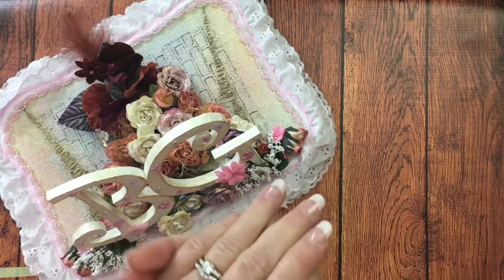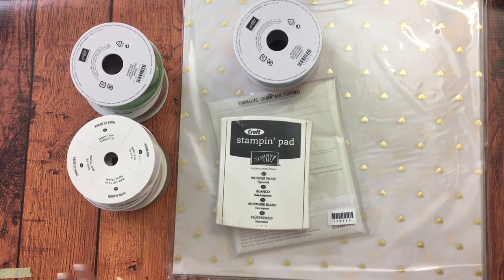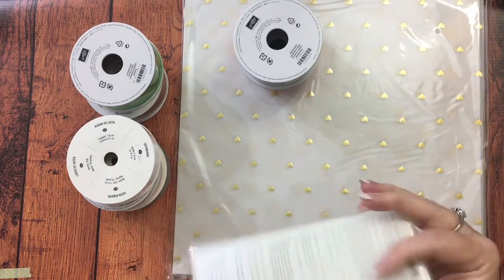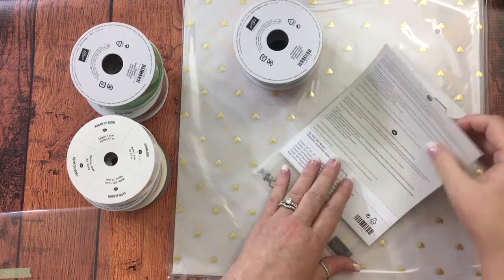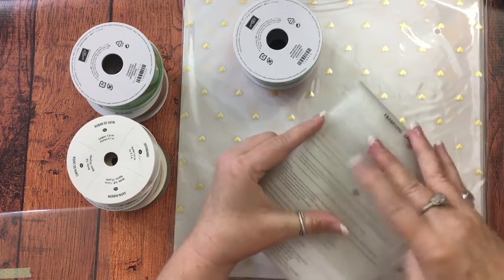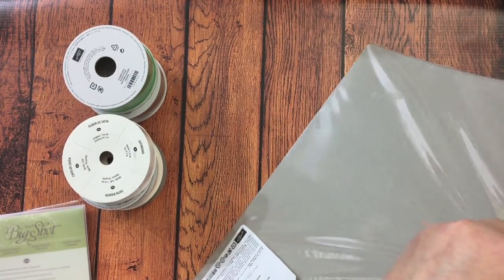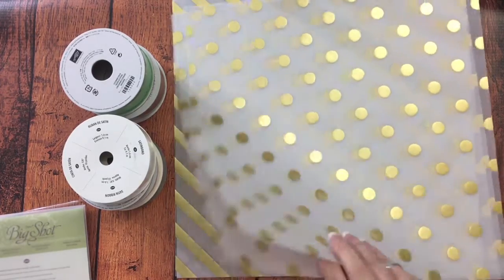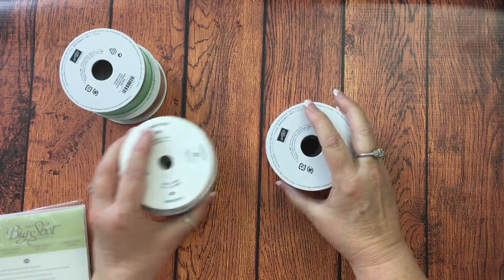Stampin Up, Joy Clair and Tupelo Designs Haul ~BethBeautyandMore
Hope you enjoy my crafty finds from Stampin Up, Joy Clair and Tupelo Designs LLC. hugs, xoxo